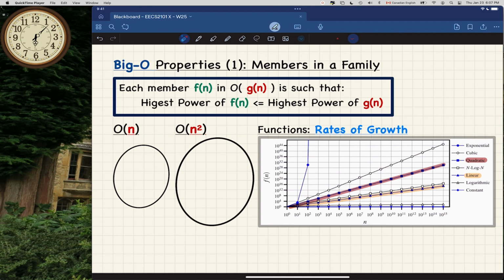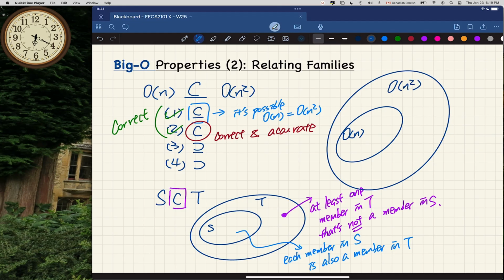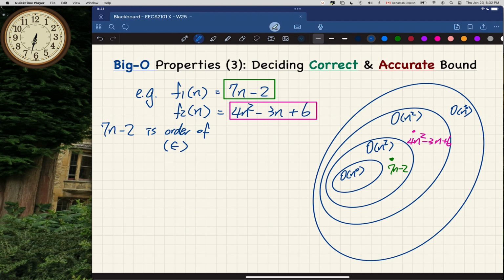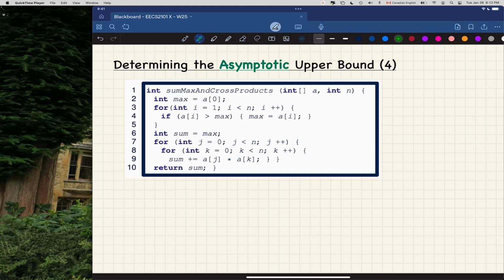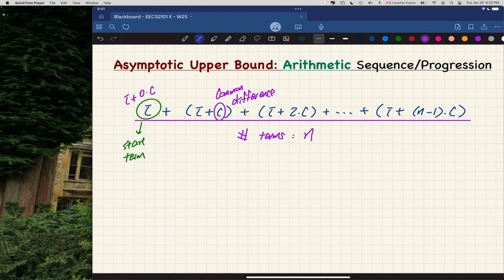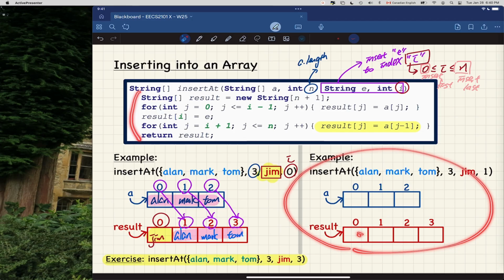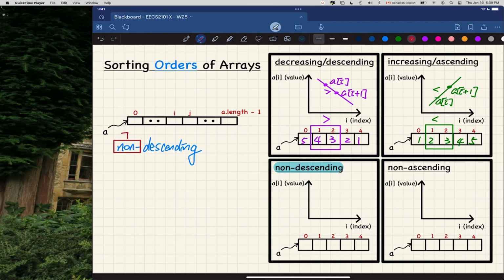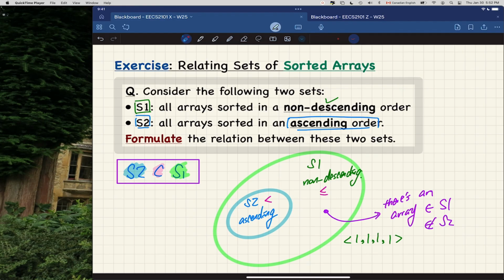[HD] EECS2101 W26 - 2026-01-27 (Tuesday) - Lecture 7